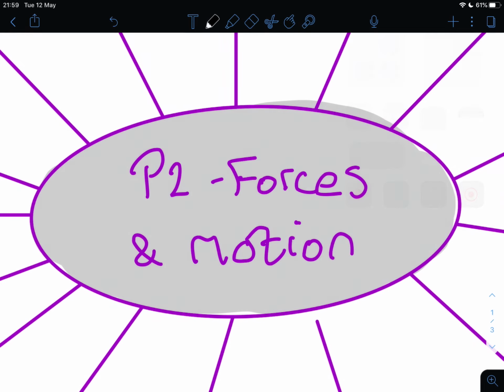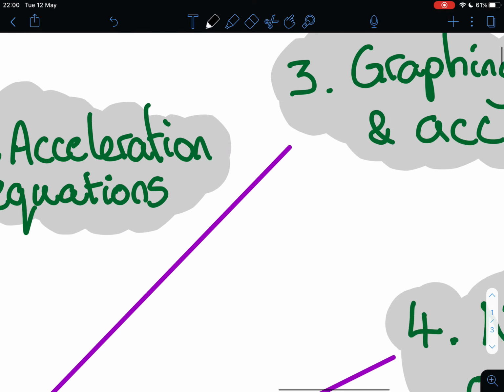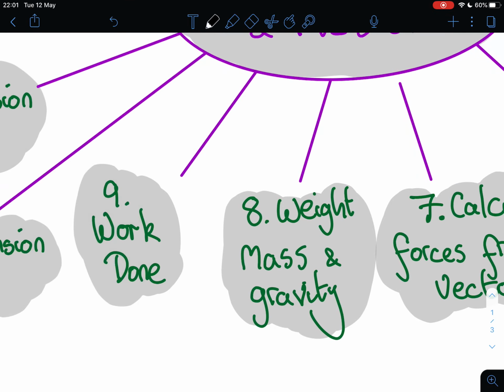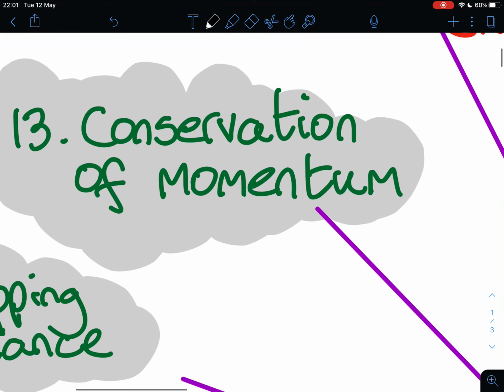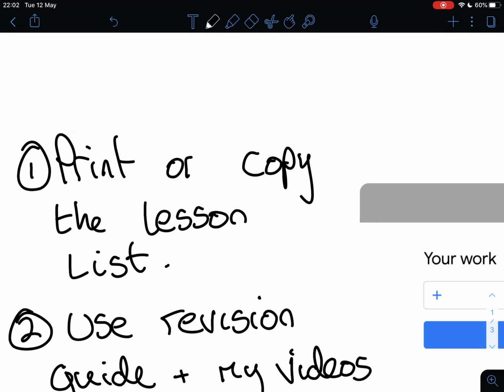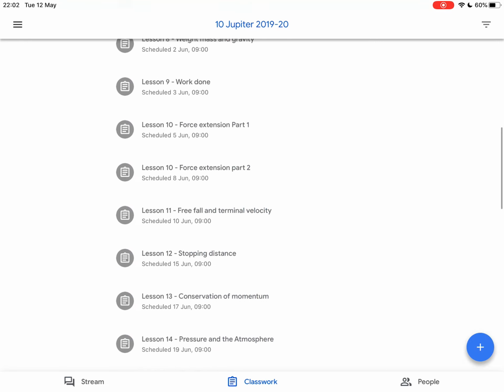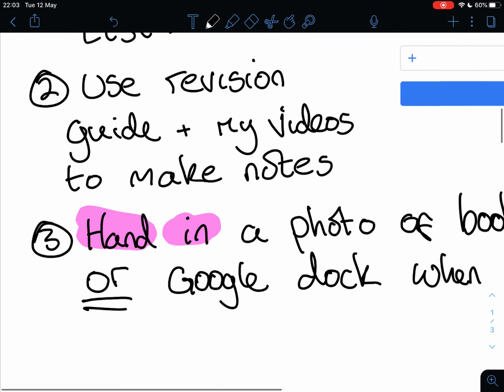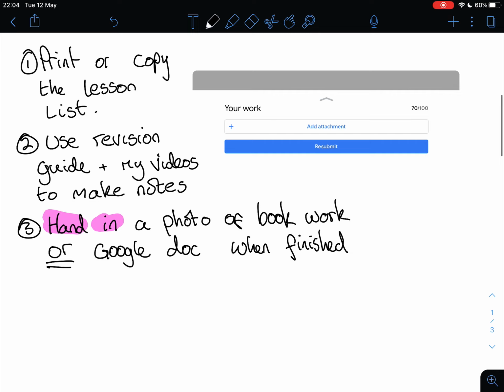GCSE Physics P2. Topic 5 Forces & Motion. Lesson 0 - Introduction